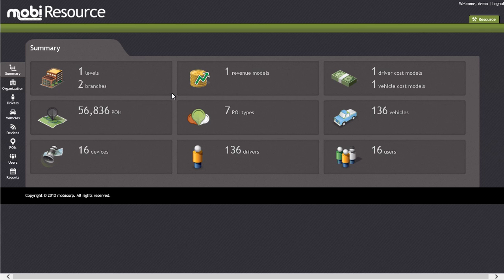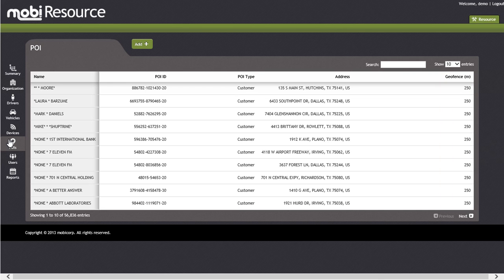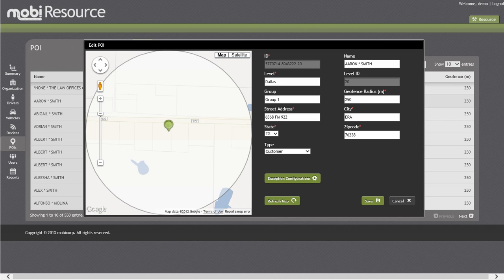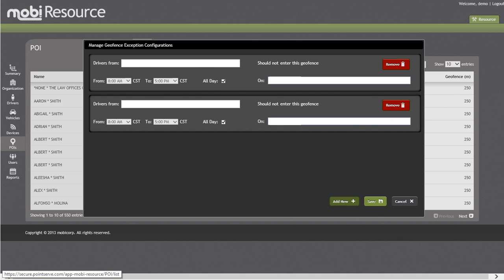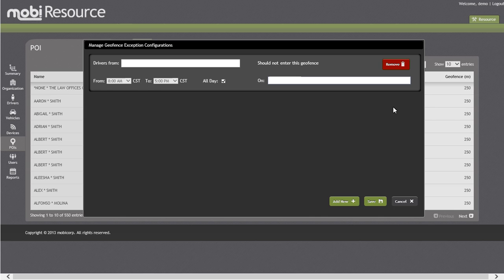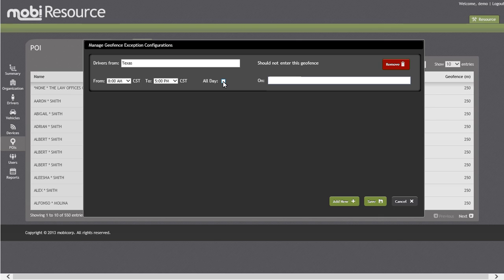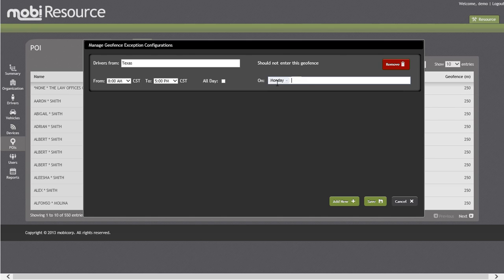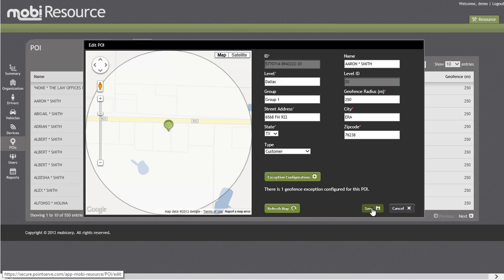mobi.Resource - Geofence Creation Training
This training session will teach the user how to create a Geofence within the mobi.Resource application.

Welcome to mobi. Today we will learn about the geofencing features within the Resource rostering software. Upon logging in, please click the Resource icon in the upper-left quadrant. Doing so will present you with Resource's Summary screen, which provides a plethora of information, including an organization's levels, drivers, and points-of-interest, or POIs. For today, we will focus on POI geofences. A geofence is a virtual perimeter surrounding a real-world POI. Let's select the POIs icon midway down the left side of the screen. The POI screen details the POI Name, ID, Type, Address, and Geofence. The Geofence is the radius of a circle in meters.

You may tailor the POI list by using the Search textbox, which dynamically filters the records based on matches in the Name, POI ID, POI Type, and Address columns. For example, typing "Smith" would return customer names of Sally Smith and Richard Smith, as well as an address of 101 Smith St. Additionally, you may show 10-100 records per screen by selecting the dropdown box.

Clicking any row will open the Edit POI screen, where you may modify the POI's Name, Level, Group, Type, Address and Geofence information. The map on the left half is automatically zoomed to the geographic area encompassed by the geofence radius. You may update the geofence radius and resize the map to fit by clicking the Refresh Map button.

Let's select the Exception Configurations button to manage the geofence exceptions for this POI. Clicking the Add New button on this screen will create a new Geofence Exception Configuration. More than one Geofence Exception may be configured for a single POI by clicking the Add New button again. Let's delete the second configuration by selecting the Remove button for that alert.

A Geofence Exception Configuration consists of an organization level, a time range, and one to all days of the week. Configurations may be made for a single organization level or leaving the Drivers from textbox blank enables the alert for your entire organization. Typing in the Drivers from textbox will generate a filtered listing of all organizational levels matching the characters entered. For example, if your organization has three levels with Philadelphia in the name, typing in Philadelphia would provide a selectable list of those three levels.

By default, geofence exceptions are enabled all day. Unclicking the All Day checkbox allows you to define a time range for the alert. For example, you may want to track returns to a depot for forgotten work materials between 10am and 3pm or you may want to track technicians returning to the branch between 3pm and 4:30pm if that would be indicative of an early end to a technician's work day. Alternatively, you may want to track stops in certain parts of town or at certain locations after hours, over the weekend, or during work hours.

Configure the days of the week for the geofence exception using the On field. Leaving the On field blank means the exception is enabled on all days. Let's enable the exception for Mondays and Fridays. Typing in the letters M-O-N automatically filters the choice available to Monday. Type TAB or click on the dropdown to select Monday. Type the letter F to filter to Friday and type TAB or click on the dropdown to select Friday. You may remove a day by clicking the X at the end of the day or by typing BACKSPACE twice.

Let's save the alert by clicking the Save button. This closes the Exception Configuration screen and returns us to the Edit POI screen. The Edit POI screen now indicates the existence of a geofence exception. The exception configuration is enabled immediately and will be included in future Locate Safety & Compliance reporting.

Congratulations! You just learned how to configure a geofence exception in the mobi.Resource rostering software.

Be sure and head over to our site for more info about our awesome rostering software!